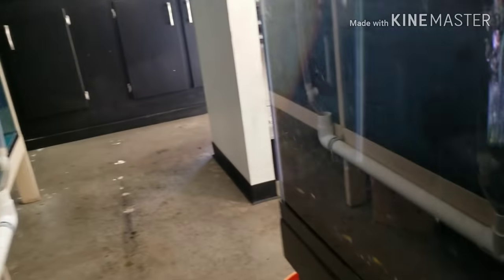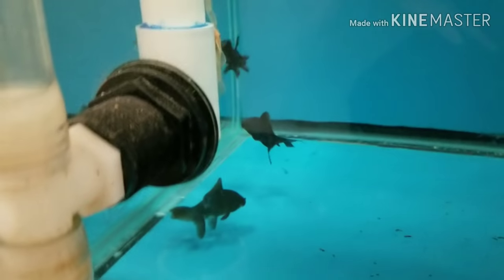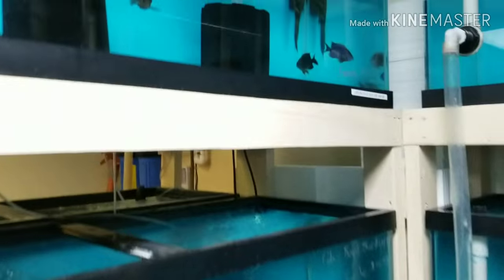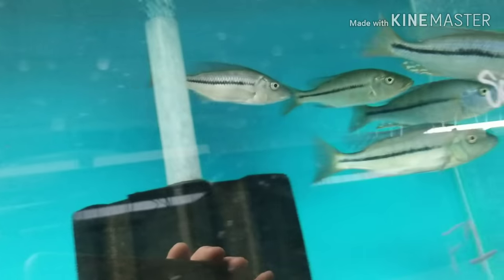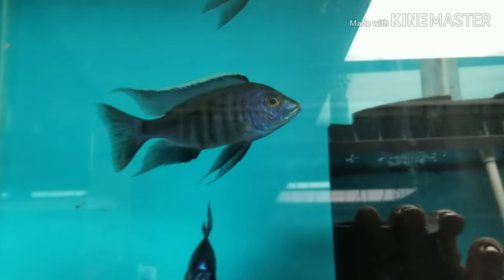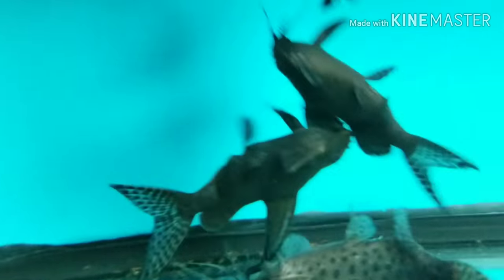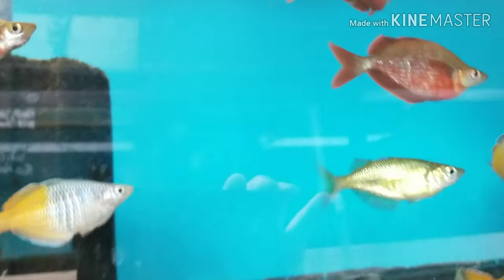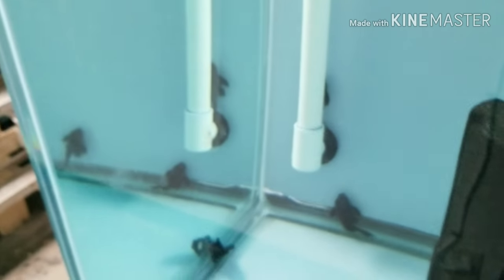The Cichlid Shack shipment and inventory walkthru March 30, 2019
A look at the new fish into The Cichlid Shack this week... More Africans, catfish, fancy pleco's and more...